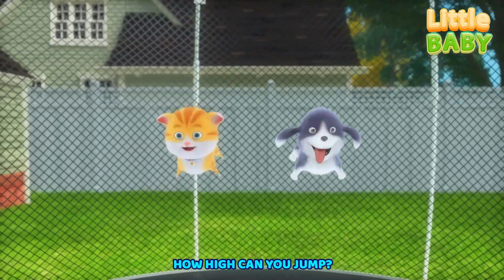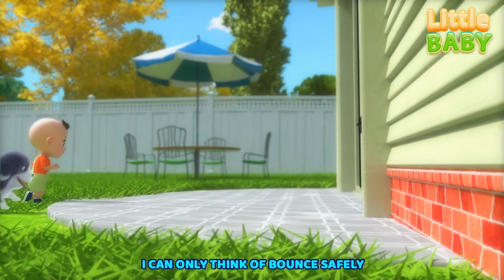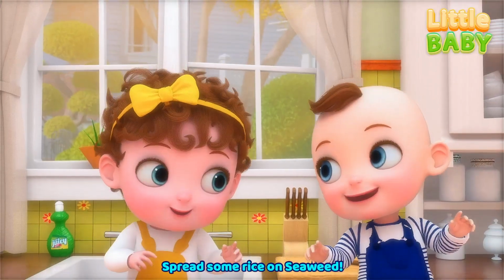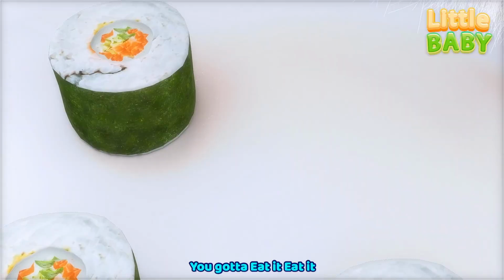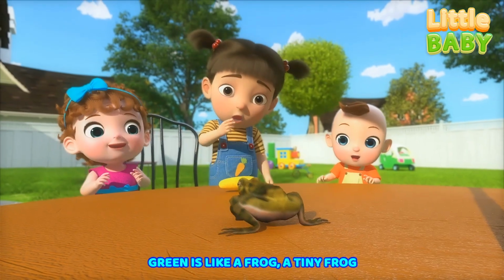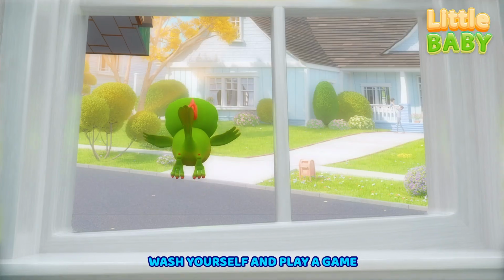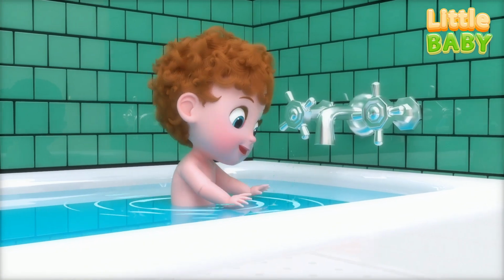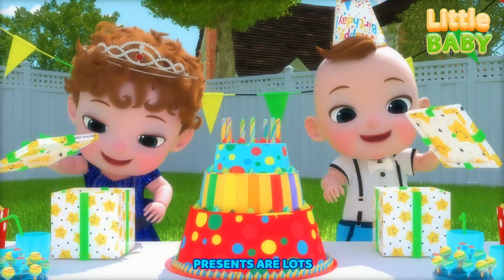Let's Jump! Trampoline & Playground Song + More Nursery Rhymes & Kids Songs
Welcome to Little Baby, a YouTube channel that provides an exciting and educational collection of nursery rhymes and kids songs. Our channel is dedicated to engaging children through music and fun animated nursery rhymes in 3D.

At Little Baby, we believe in the power of music to help children learn and grow. Our carefully curated selection of nursery rhymes and kids songs feature catchy tunes, easy-to-learn lyrics, and colorful animations that help children develop their language skills, memory, and creativity. Each video is designed to make learning fun and entertaining for young viewers.

Join us today and let your child sing, dance, and learn with Little Baby!